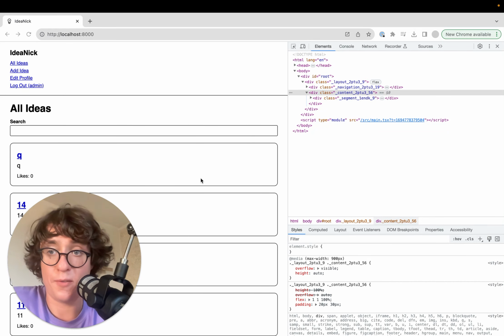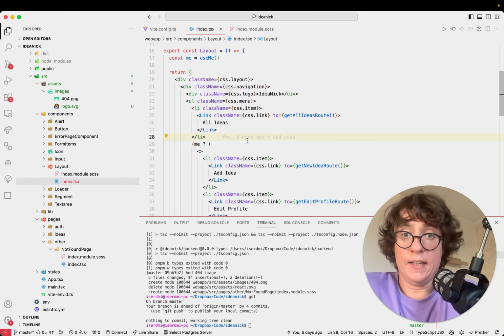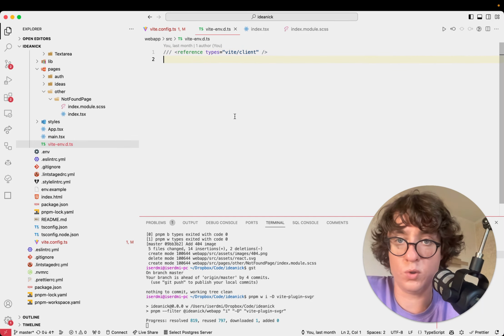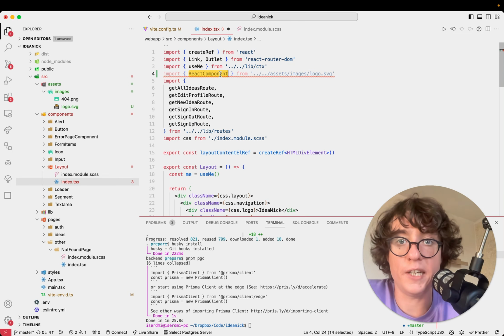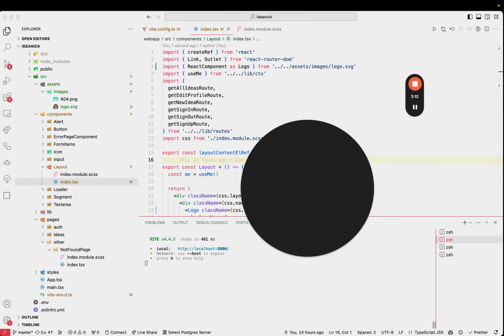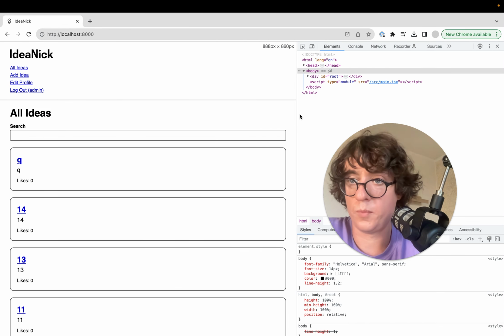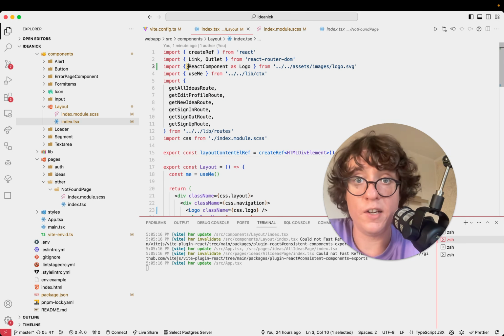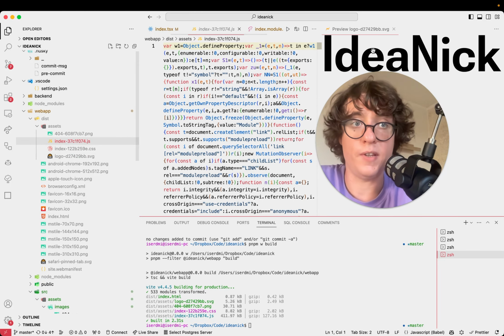Lesson 89. Adding Embedded Images (TypeScript, Node.js, React)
Today we will discuss an important aspect of working with images — integrating SVG using the SVGR plugin. This allows logos and SVG images to become part of the bundle and render faster, which improves page loading times and web application performance! 👩‍💻👨‍💻